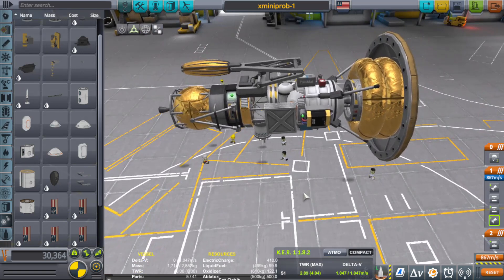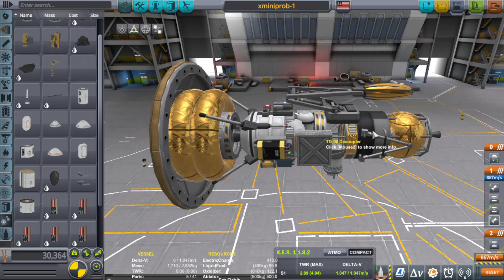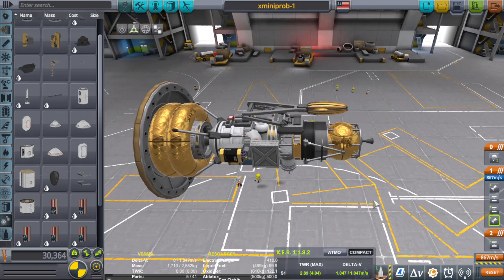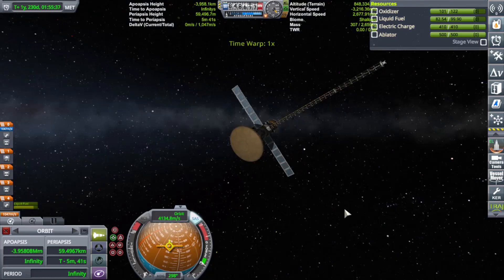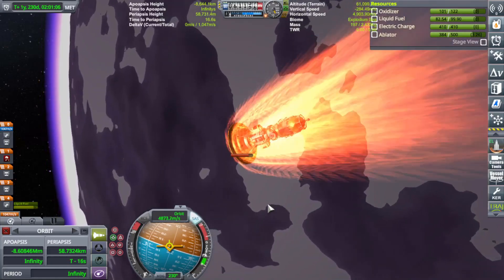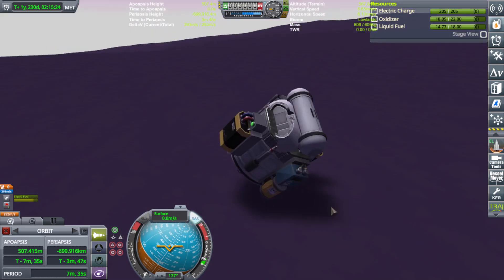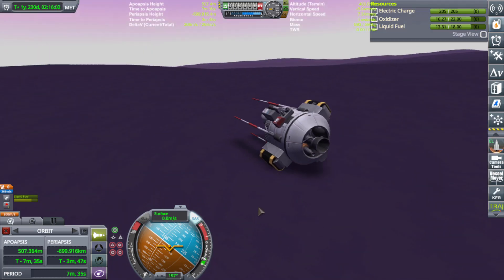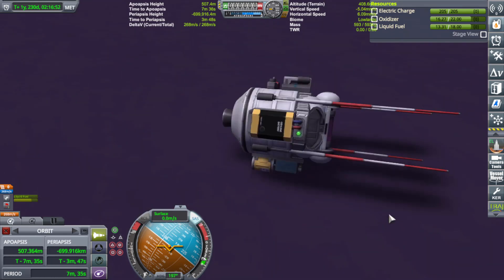PROBE TESTING in kerbal space program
I made a thing . ಠ_ಠ

FREQUENTLY ASKED QUESTIONS AND ANSWERS :

1. When do you upload videos? - I make videos everyday.

2. What do you do for a living? - I work a full time construction job plus any overtime I can get.

3. Where can I download the craft file? - No downloads as of yet. I don't have the time, but these videos are meant for you to be inspired to build your own crafts. I try to make it so you can follow along with the build.

4. What is a SSRT ? -  SSRT means Single Stage Rocket Technology. It was a term used before the term SSTO was a thing.